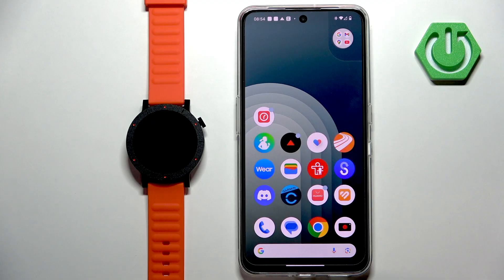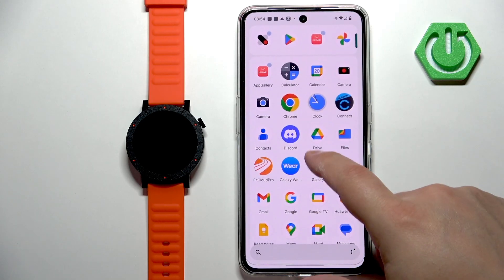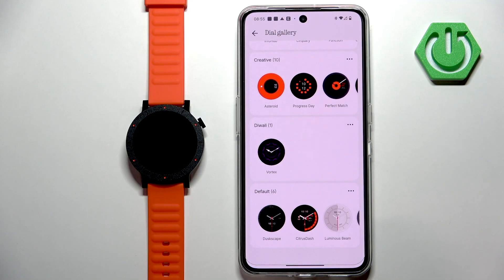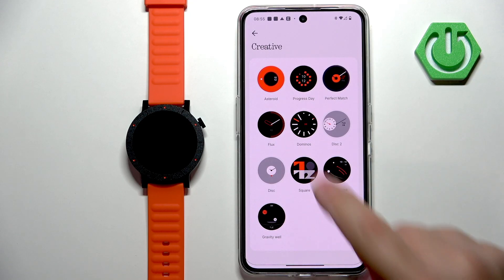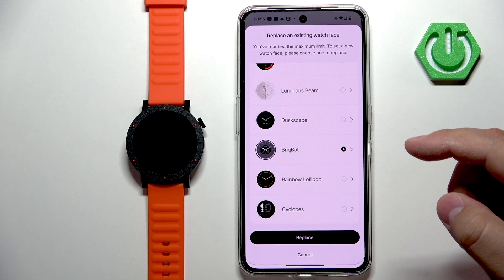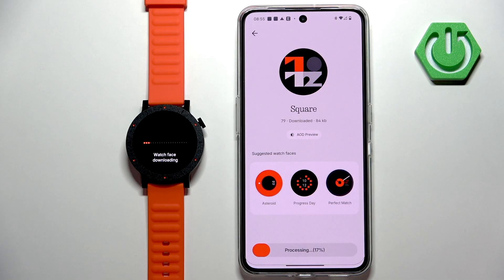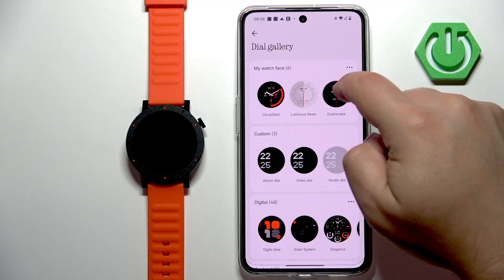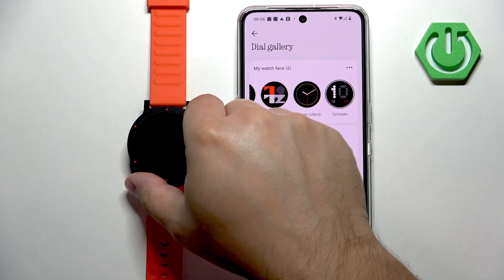Download New Watch Faces on CMF Watch Pro 3 (Nothing X App)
Looking to personalize your CMF BY NOTHING Watch 3 Pro with new watch faces? In this video, we show you step-by-step how to download additional watch faces for your CMF Watch 3 Pro using the Nothing X app. Learn how to pair your watch with your phone, access the dial gallery, browse different categories, and easily add or replace watch faces to match your style. Whether you want to refresh your smartwatch look or explore more customization options, this guide will help you get the most out of your CMF BY NOTHING Watch 3 Pro.

How to download new watch faces on CMF BY NOTHING Watch 3 Pro?
How to use the Nothing X app to add watch faces to CMF Watch 3 Pro?
How to replace existing watch faces on CMF BY NOTHING Watch 3 Pro?

0:00 Introduction
0:08 Pairing CMF Watch 3 Pro with phone via Nothing X app
0:22 Opening the Nothing X app and accessing the dial gallery
0:37 Browsing and selecting watch face categories
0:54 Downloading and replacing watch faces
1:27 Managing installed watch faces
1:50 Switching between watch faces
1:54 Outro